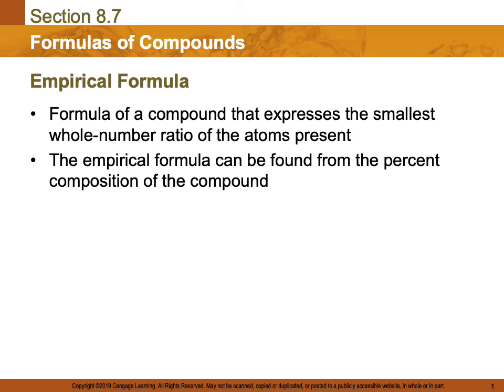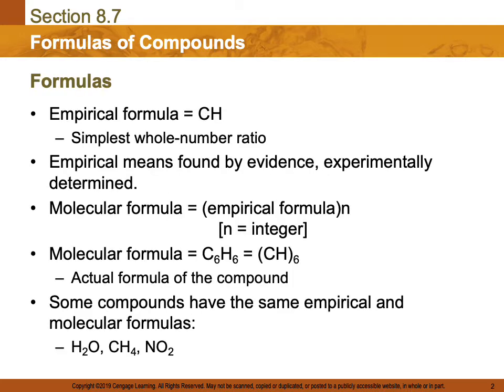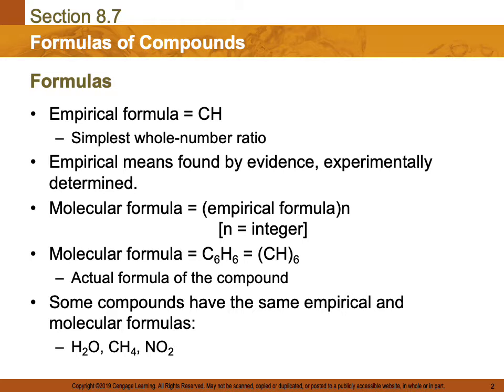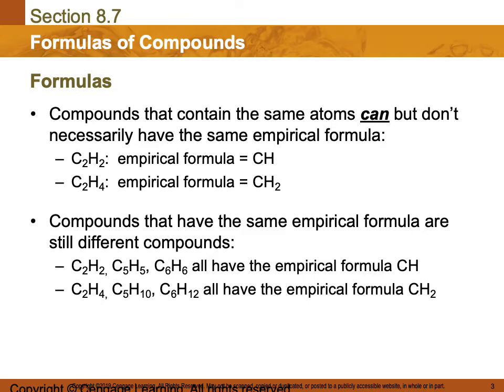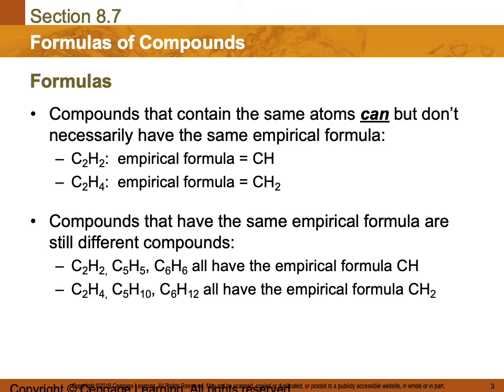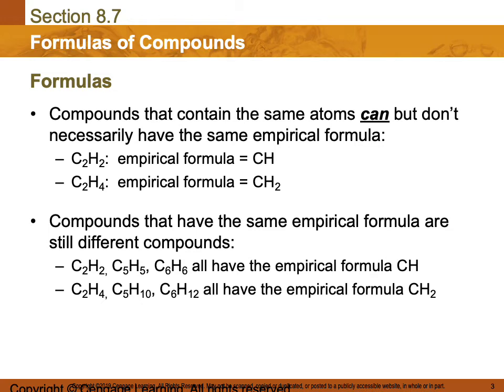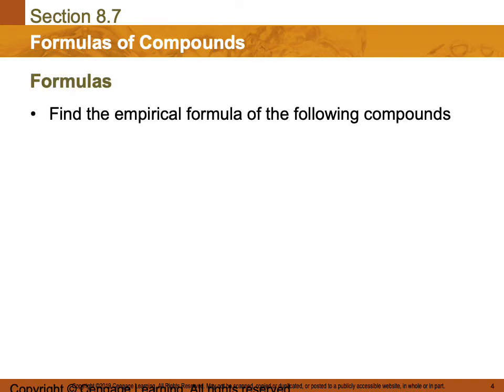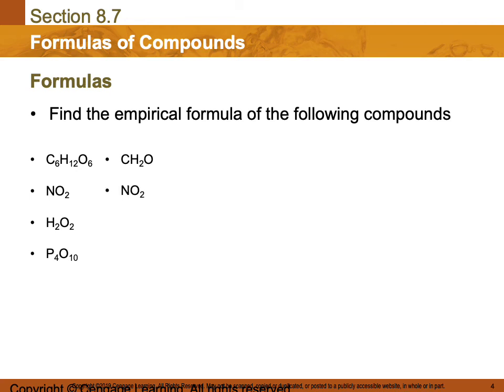Zumdahl9e PPT Lecture Ch08 empirical formulas